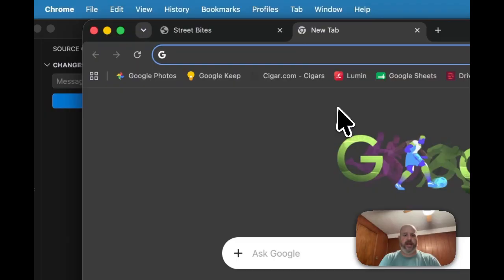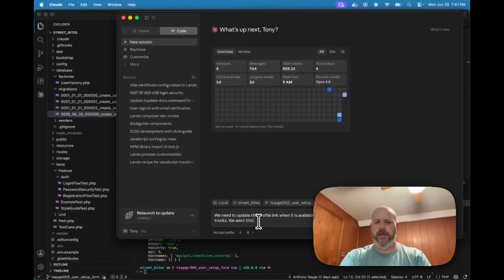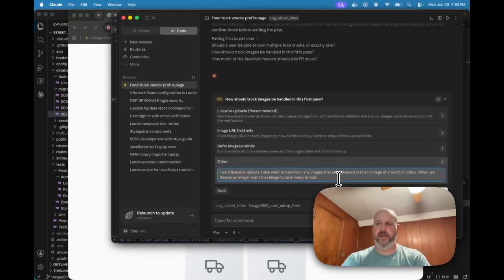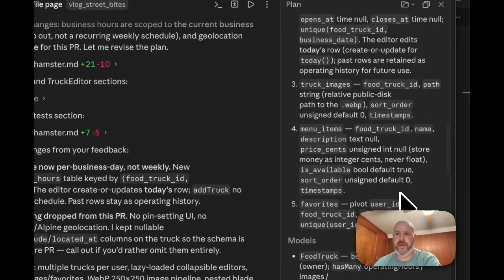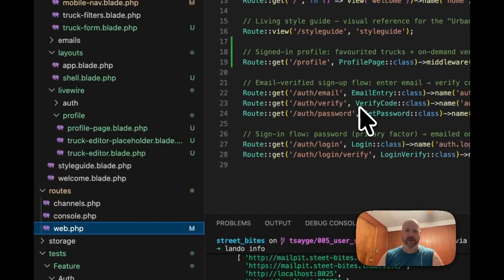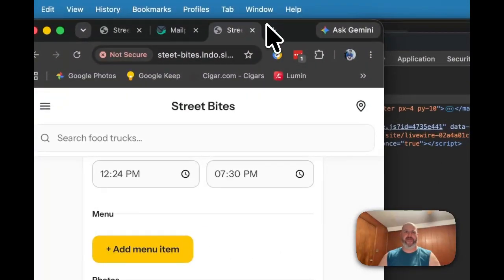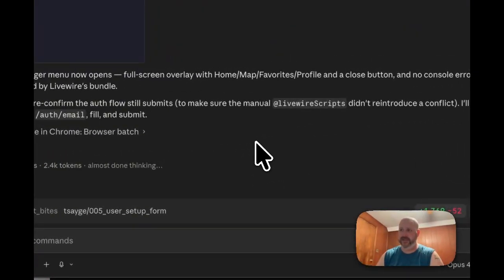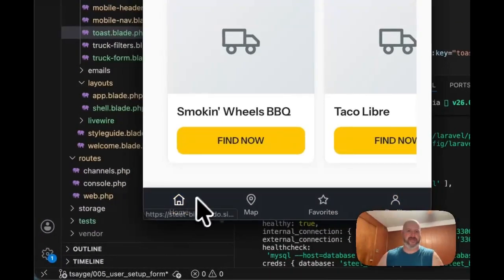AI Generating a Laravel App from Scratch - Day 5 Profile and Data Entry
Handling user data and managing file storage. Today, we're building the data entry engine for the application.

In Day 5 of this dev vlog series, we are taking a massive step forward by building a working Profile form designed to capture and process custom truck data. We break down exactly how this form handles incoming user inputs, validates them, and maps them directly to our relational SQL database structure. We also architect a secure image upload process to handle file storage, bringing us to a fully functional workflow where we can finally start populating our application with real data.

What we cover in this episode:
- Form Architecture: Constructing a robust Profile form for complex data entry.
- SQL Interaction: Mapping form fields to database columns and handling model persistence.
- File Systems & Storage: Implementing a secure image upload process for assets.
- Data Population: Testing the end-to-end pipeline by storing our first live datasets.

With our infrastructure, design standards, and authentication already locked down, this episode shifts the focus to core database management and content creation.

⏱️ TIMESTAMPS:
00:00 Login Flow Recap
01:49 SQLAce Database Tour
08:25 Designing the Profile Feature
14:32 Claude Builds the Profile System
30:35 Blade Shell and Livewire Shift
34:12 Testing Signup and Profile Flow
38:36 Truck Form QA and Routing Fixes
49:23 Toasts and Wrap Up Roadmap